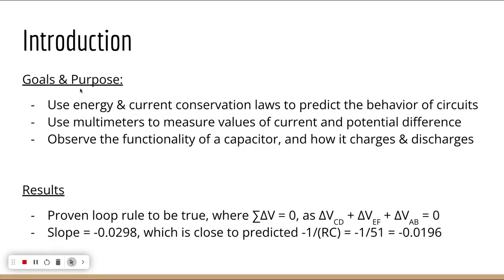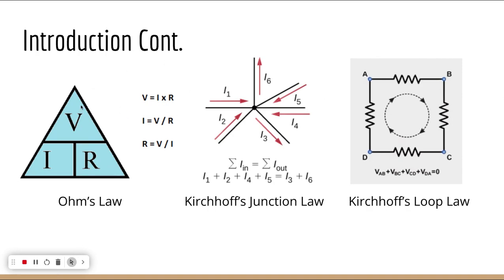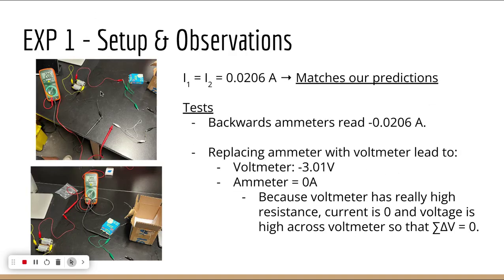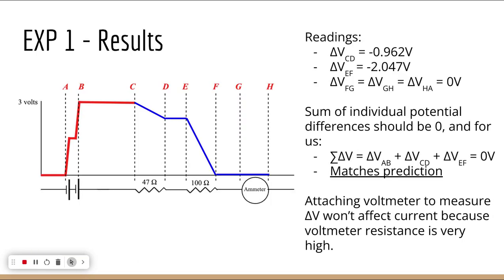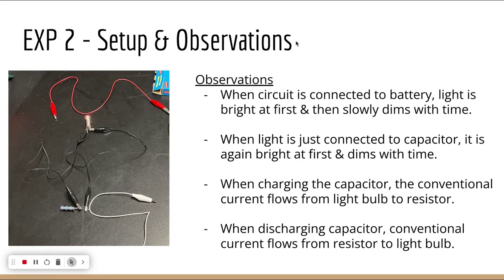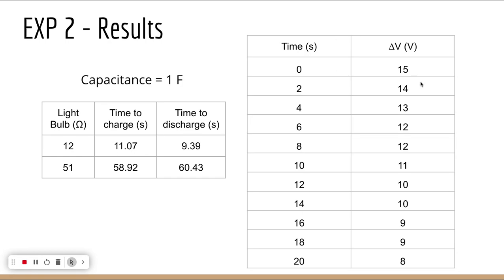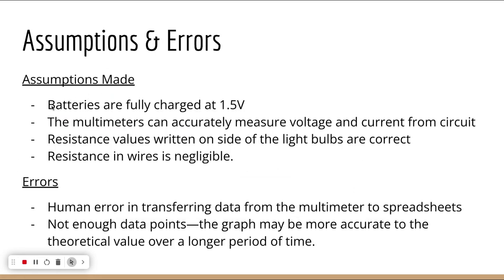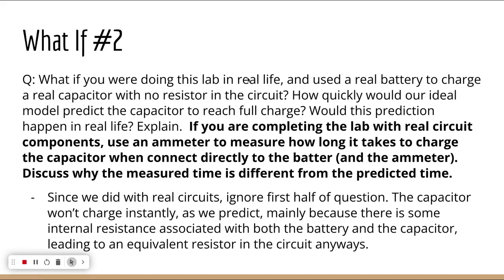PHYS 2212 Lab 4: Circuits